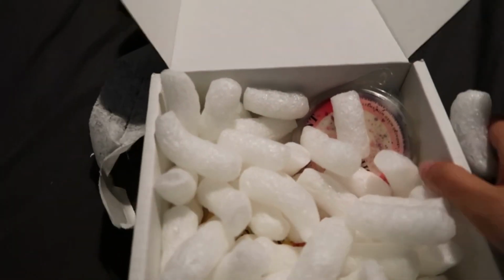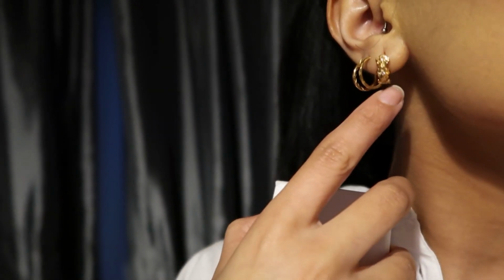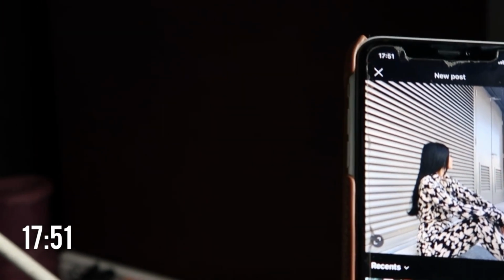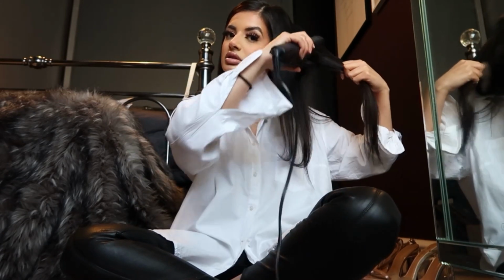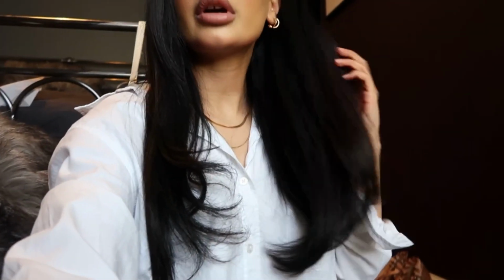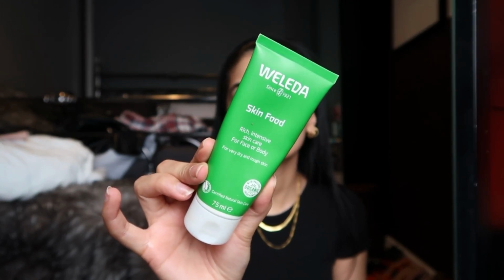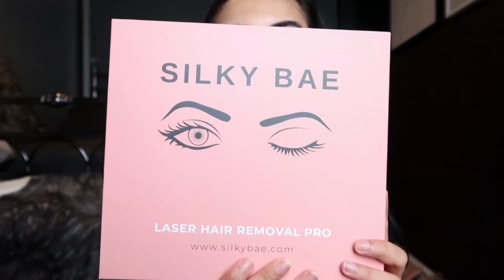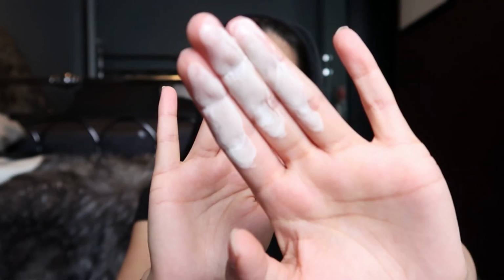VLOG 2 | CHILL AT HOME WITH ME, SKIN CARE, LASER, GO-TO HAIR ROUTINE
hi my loves, i got a camera, eeek!! im so excited to finally enjoy filming now. Let me know what you guys think of the quality and if you prefer the longer vlogs or the shorter ones.

Equipment: Canon G7X Mark II

IG• @zeenxttt
TIKTOK• @zeenxttt

Support my brand if you like all things makeup @glossyzofficial